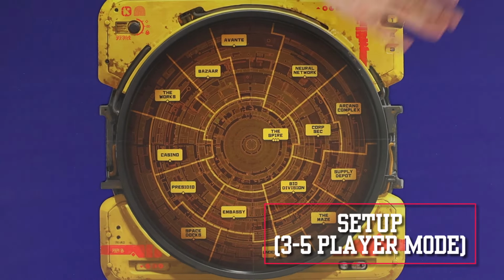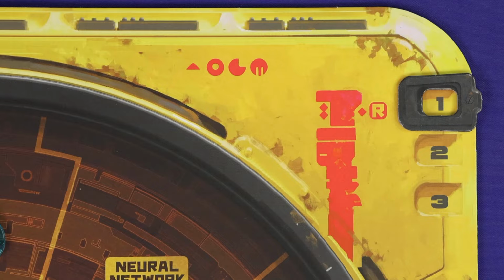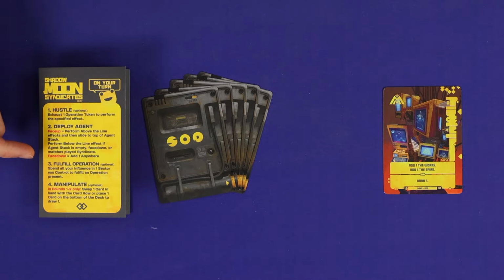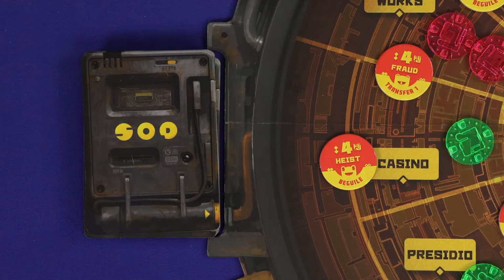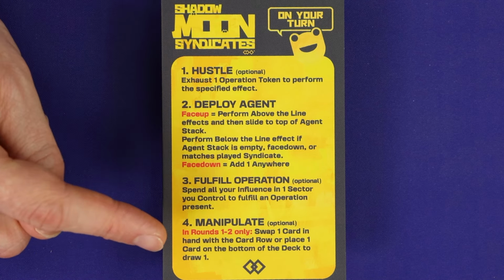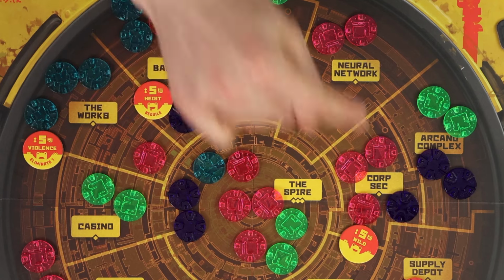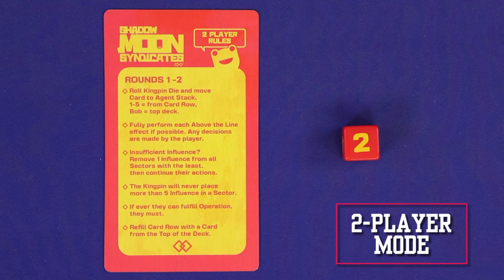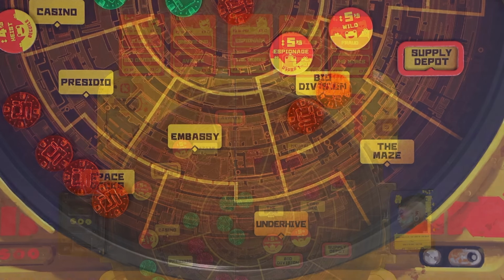Shadow Moon Syndicates - How to Play. Card triggered play to win area majority.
A small mining colony has now grown into a hot trading hub, where criminal syndicates are trying to gain control, in Shadow Moon Syndicates.
Learn how to play Shadow Moon Syndicates board game - we're rules teaching in the clearest, concise way, so hopefully you can skip most of the rulebook and just play! We're hoping that you'll be able to learn the games better this way - we'll look for ways to give you tips for understanding the game throughout.

We have board game meetups in Melbourne, Australia. Details in Meetup site, of in our Melbourne board game Facebook Group

INDEX
00:00 Welcome to Shadow Moon Syndicates
00:29 Game appraisal
01:19 Setup (3-5 player mode)
04:24 Overview
05:56 Hustle
06:51 Deploy agent
09:26 Fulfill operation
11:28 Manipulate
11:56 End of round
14:55 Round 3 & end game
17:09 Influence actions
19:08 Status token actions
20:35 Card actions
23:45 2-player mode